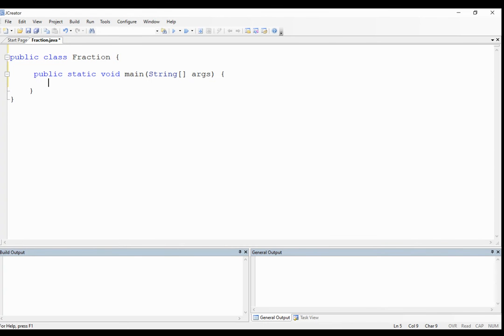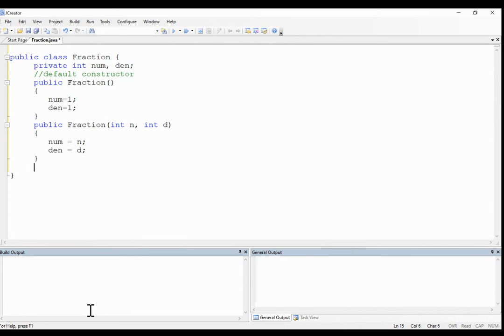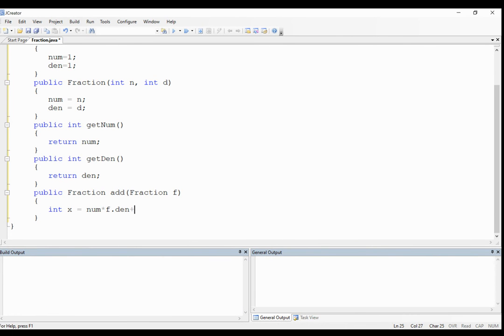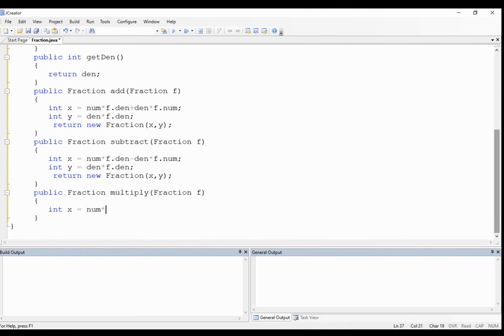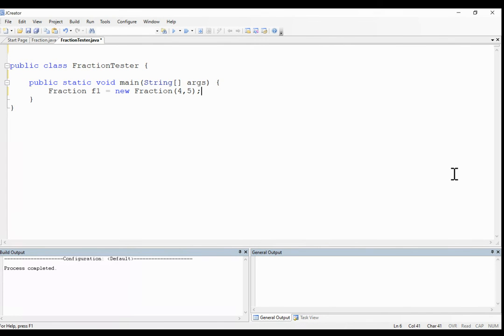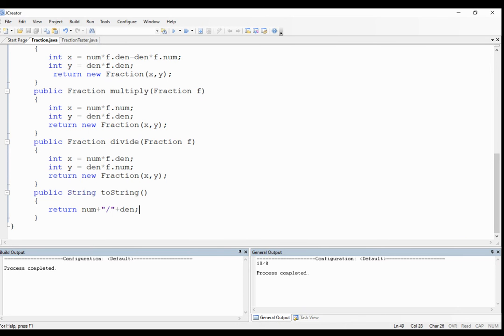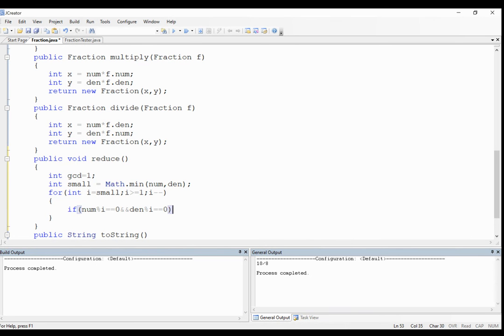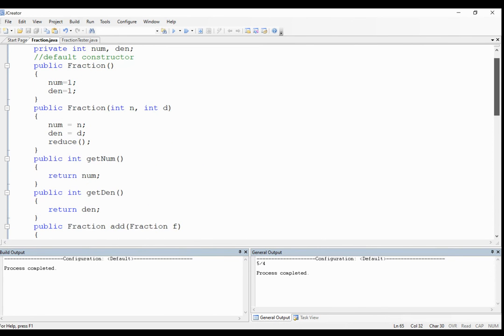Lesson 26: Fraction class